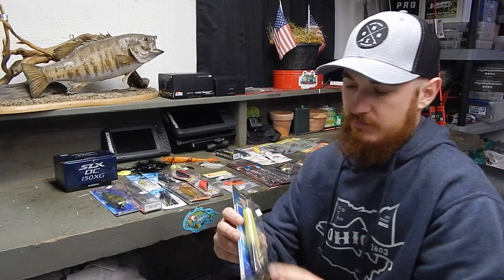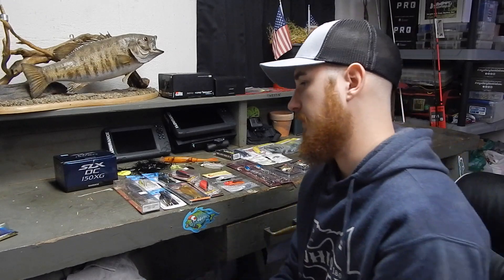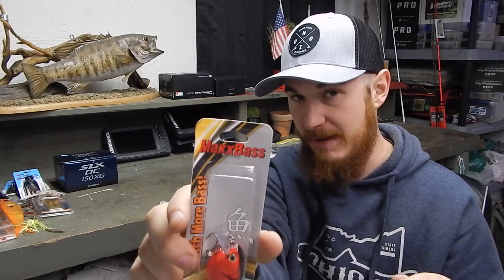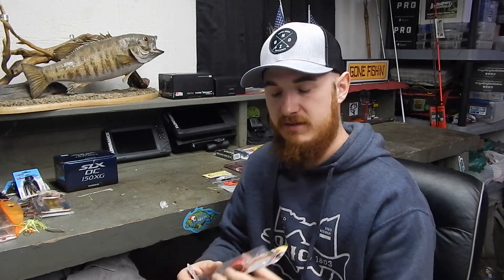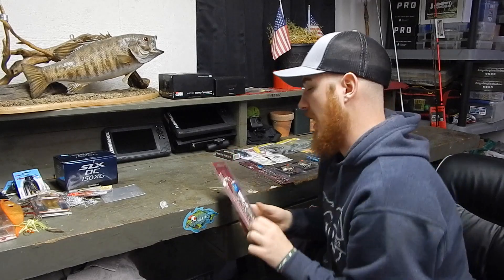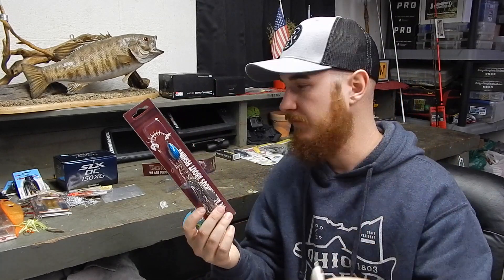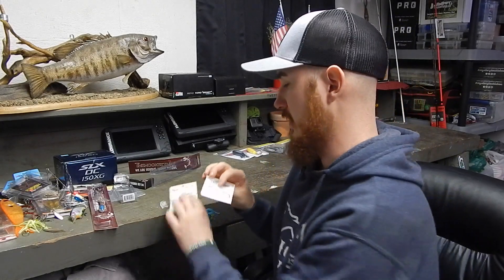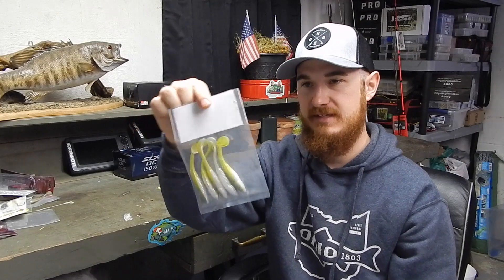What I purchased at the Columbus Fishing Expo and why!!!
This video is about What I purchased at the Columbus Fishing Expo and why!!!